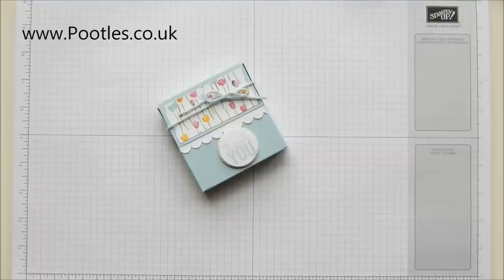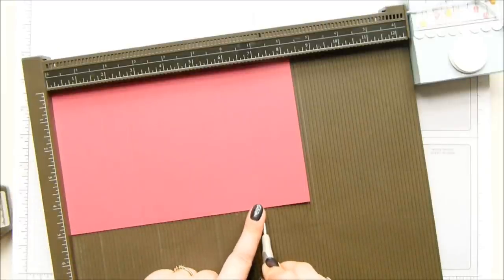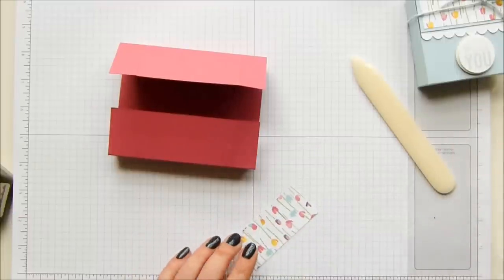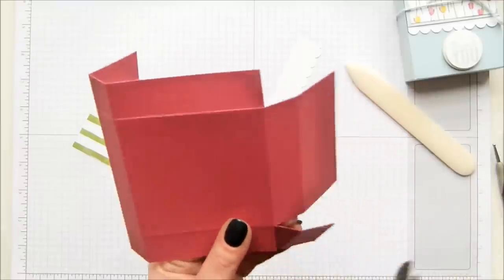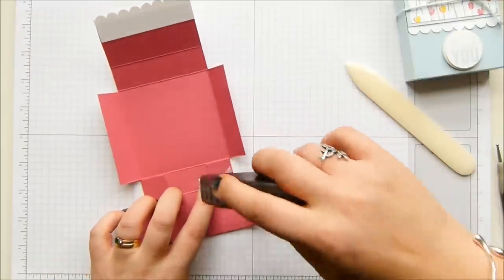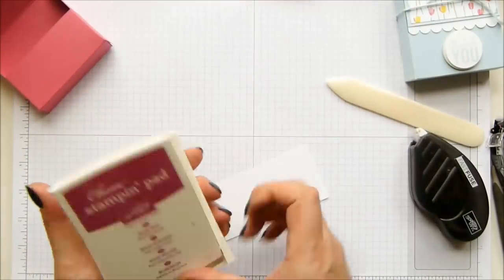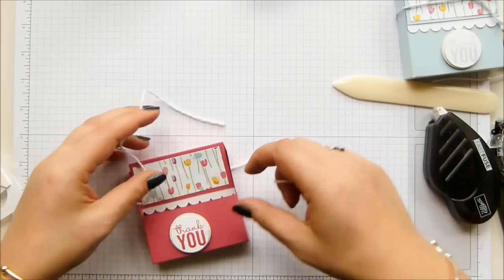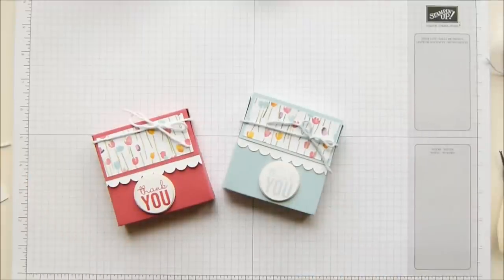Pretty Box for 3x3 Cards using Painted Blooms & Petals